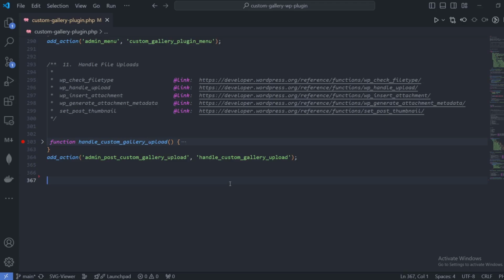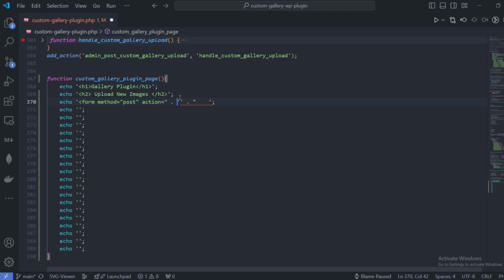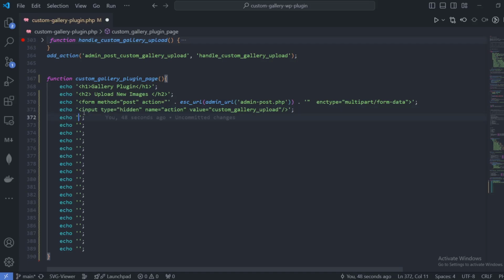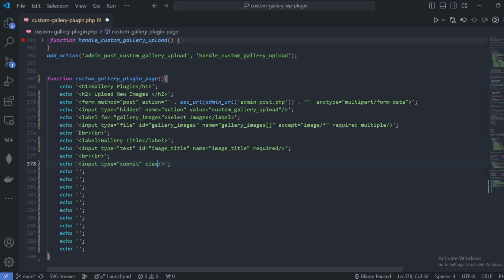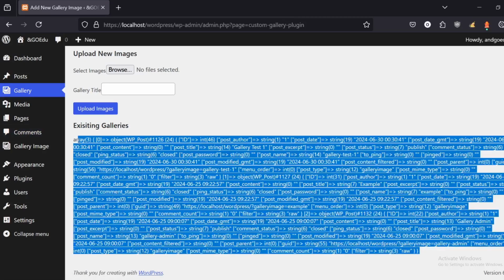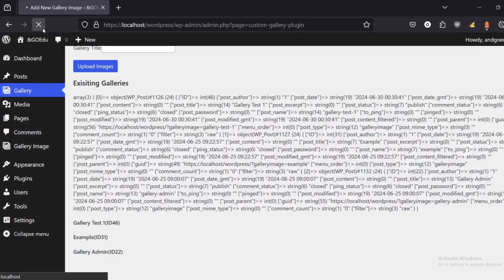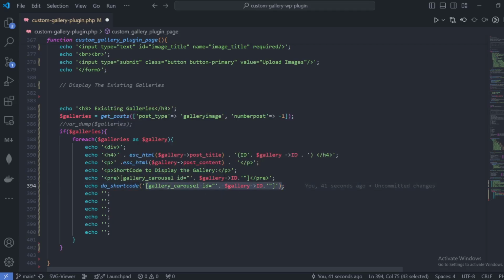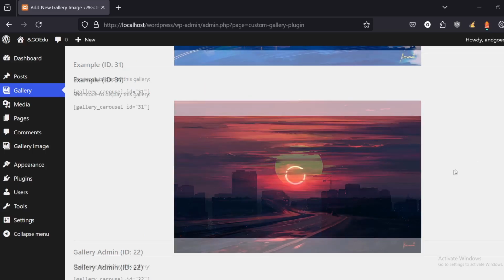Custom WordPress Plugin - Custom Admin Menu Page #12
00:00 || 00:10 Introduction 🌟
00:10 || 00:30 add_menu_page()🌟
00:30 || 01:00 Assign custom_gallery_plugin_page() function 🌟
01:00 || 09:30 Gallery Upload html form  🌟
09:30 || 18:00 Display The Galleries. 🌟
18:00 || 19:30 admin_head() styles. 🌟
19:30 || 20:00 Next Video & Outro. 🌟

Define multipart form data

Attribute form enc type.